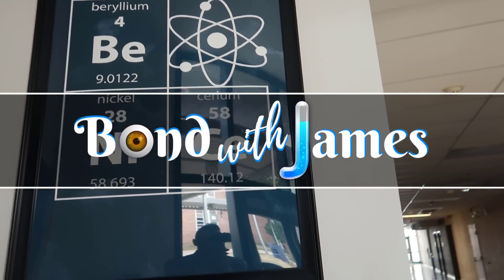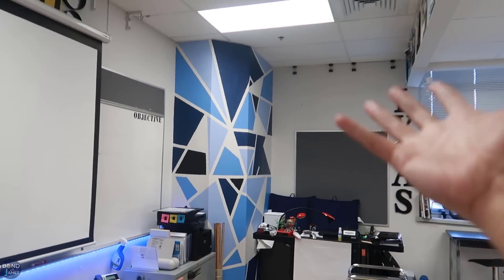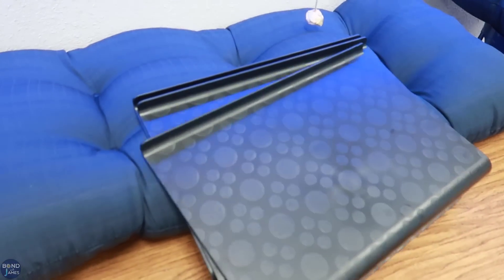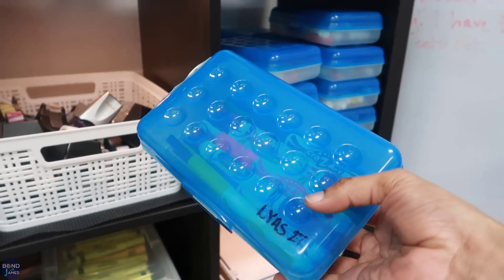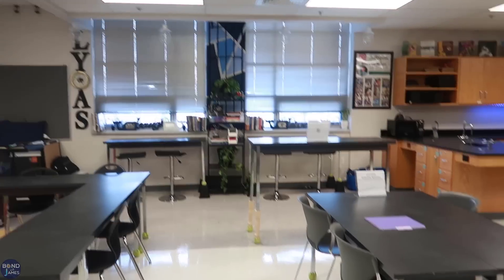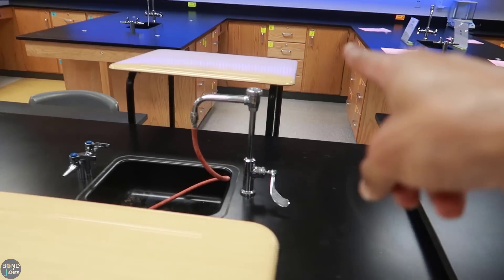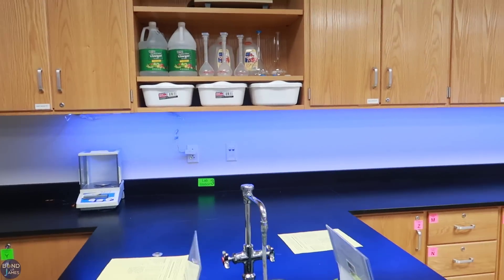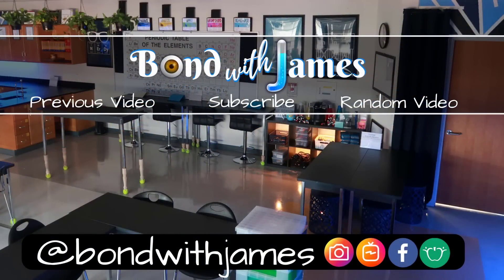High School Science Classroom Tour 2018-2019 | Flexible Seating in a Science Classroom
Join me as I take you on a classroom tour of my room at the beginning of the 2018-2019 school year.

Check out my resources or other social media pages @bondwithjames  (Facebook, Instagram, Teachers Pay Teachers)

Video Description.
Are you a science teacher looking for ideas to organize and setup your science classroom? I provide a high school science classroom tour at the beginning of the school year. The video was shot three days into the 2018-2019 school year.
Additional insight:
You should definitely check out my 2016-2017 End-of-Year Classroom Tour to see the similarities and differences as well as my 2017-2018 High School Science Classroom Tour

As stated in the video, my classroom is not 100% complete. However, similar to my other classroom tour videos, I wanted to give teachers ideas for their science classroom setup (or simply how to structure a classroom for other educators). Also, people asked me to do another classroom tour. :)

Faculty and students (current, former, and those not in my class) have shared positive opinions of my classroom.  I wanted to implement flexible seating in my classroom last year and even had a Donor's Choose project funded. However, the timing wasn't right.

Fortunately, I was able to utilize the furniture I already had and implemented a few ideas to turn my flexible seating vision into a reality. Before coming back into the classroom in 2016, I had looked for science classrooms that had flexible seating environments, but I did not find any; and I often wondered how I would implement one. In the end, it all worked out, and I started off the first day of school with a flexible seating classroom environment.